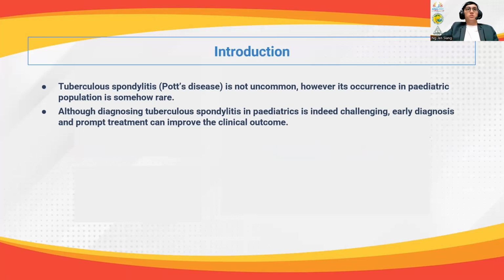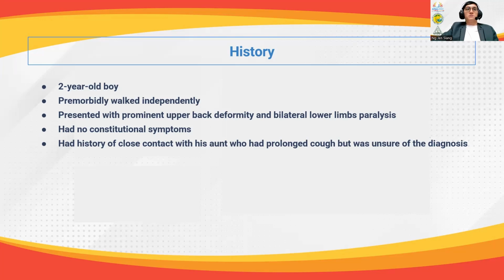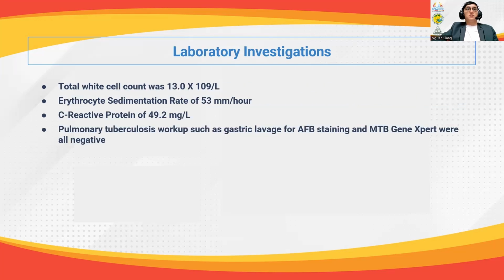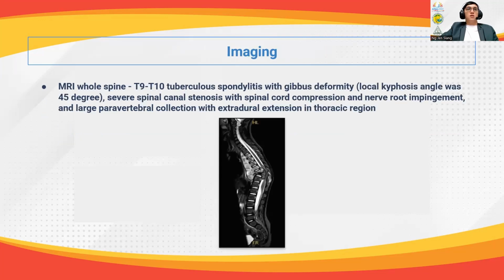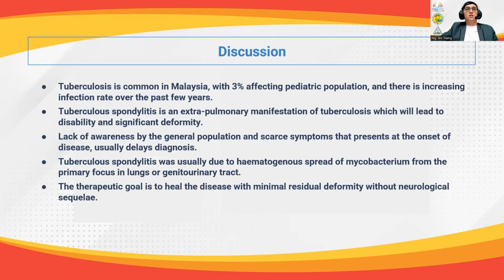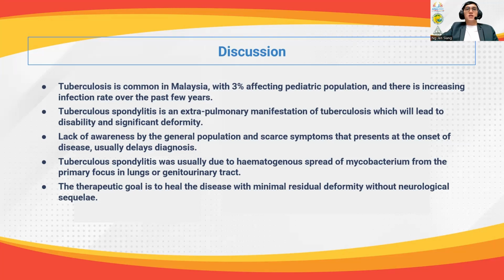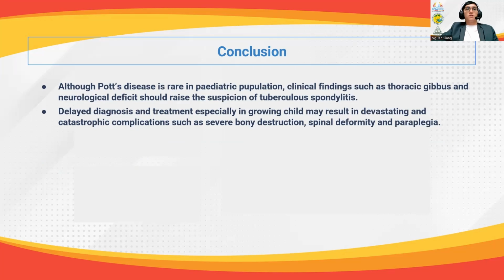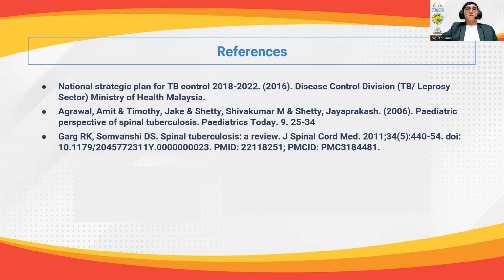Ng Jen Siang - Paraplegic Toddler with Gibbus Deformity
22nd APOA Free Paper Presentation
Paraplegic Toddler with Gibbus Deformity